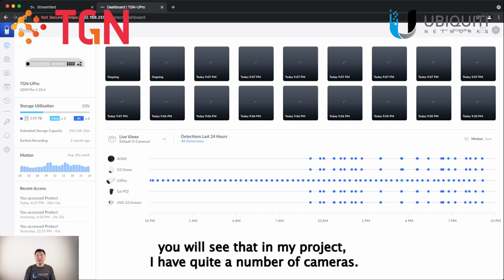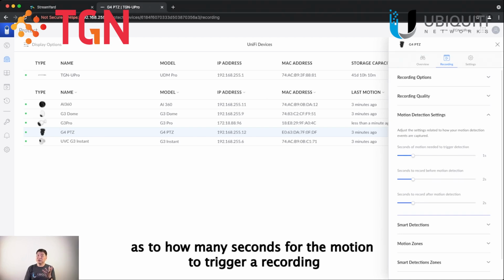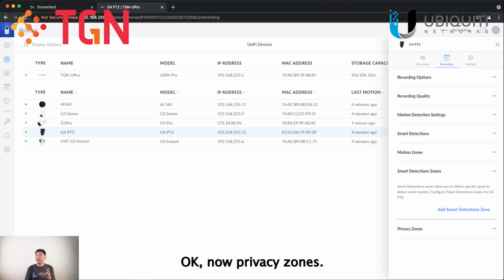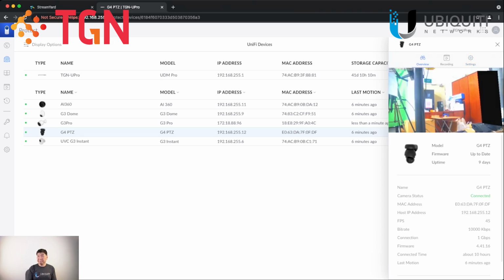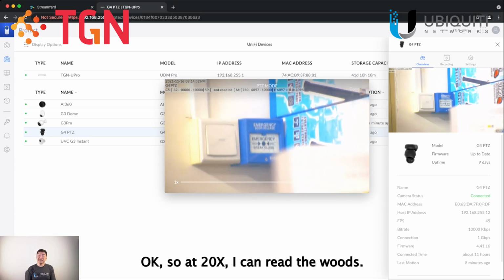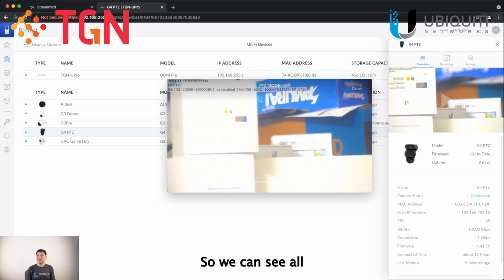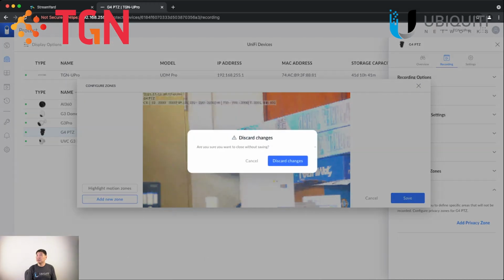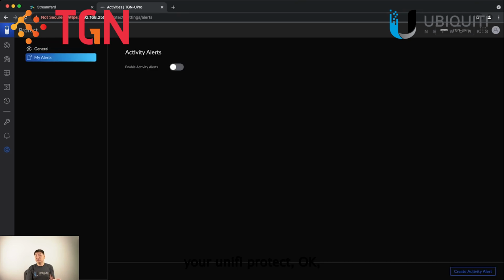Installation Unifi Protect Camera G4 PTZ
UniFi Protect G4 PTZ is a high-performance pan-tilt-zoom camera with 4K, 24 FPS video streaming, 22x optical zoom, and adaptive IR LED night vision.

The UniFi Camera G4 PTZ is a superior surveillance camera for shopping centers, parking lots, airports, train stations, and other transportation hubs. Pairing G4 PTZ’s advanced optical and video technologies with UniFi Protect’s ease of use creates a unique solution for the most demanding environments. G4 PTZ comes with IP66 weatherproof casing and flexible powering options.

Features:

4K, 24 FPS video stream
22x optical zoom with F1.5 lens
Tamper-resistant pan and tilt with servo feedback
Multi-exposure HDR
Adaptive IR LEDs, night vision distance up to 100 m
Flexible power options: 802.3bt PoE++
IP66 weatherproof rating
Operating temperature -40˚ to + 50˚C (-40˚ to +122˚F)
Managed with UniFi Protect application and mobile app
Note: UniFi Protect is required to run this product with full functionality, we recommend using it with UniFi Dream Machine Pro or UniFi Protect Network Video Recorder.